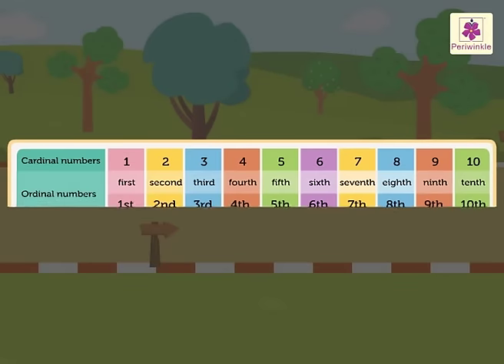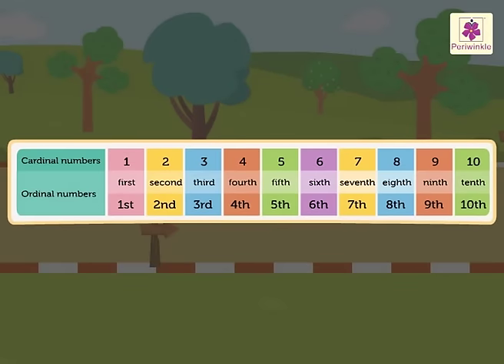Ordinal Numbers | Mathematics Grade 1 | Periwinkle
A fun video which will explain ordinal numbers to your kids!!